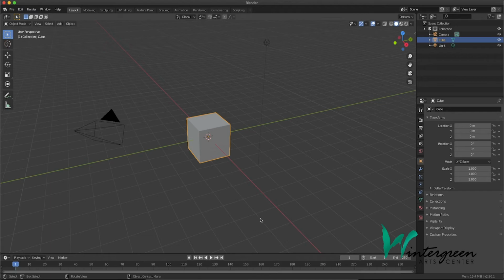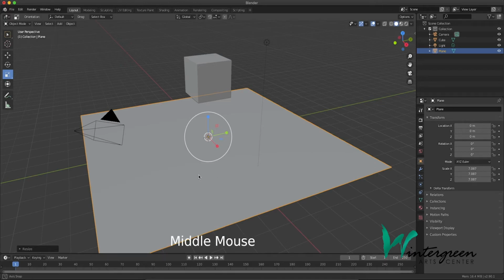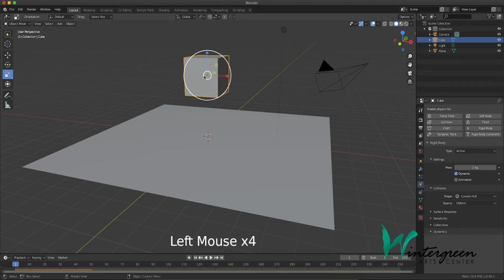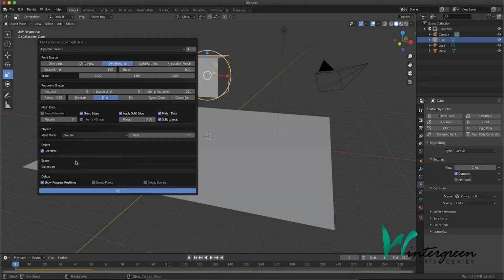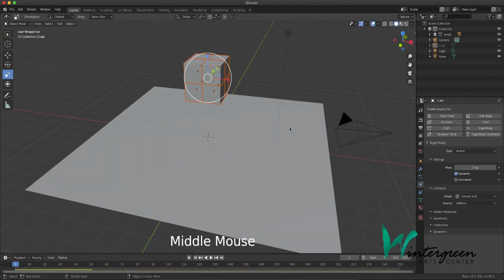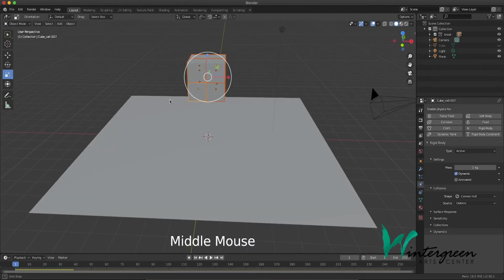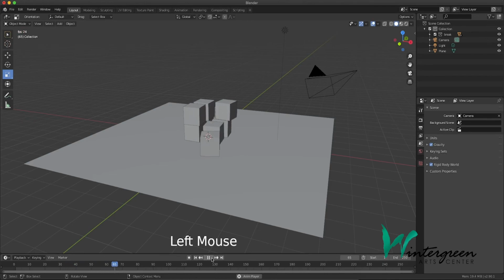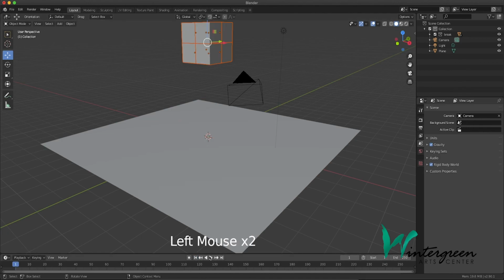Let's break stuff in Blender using cell fracture!